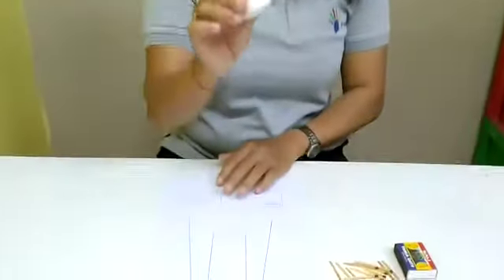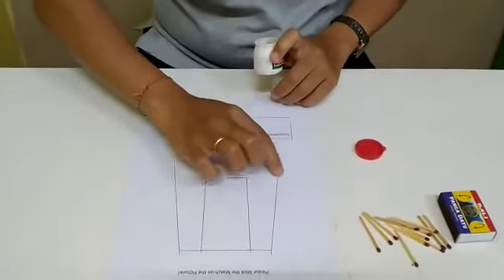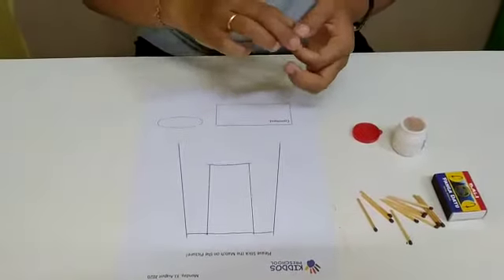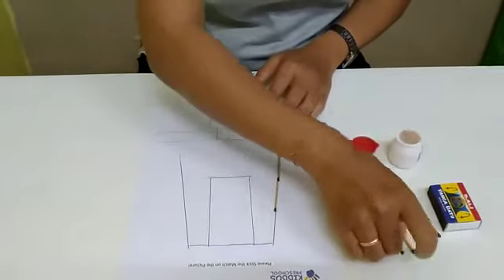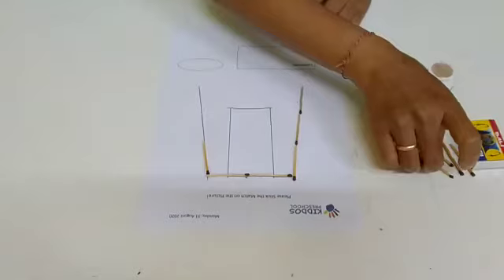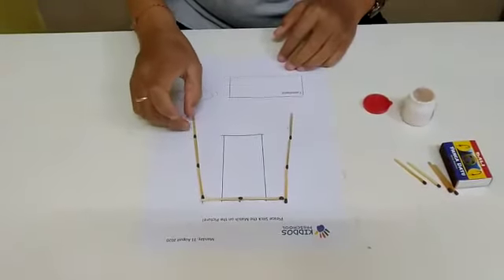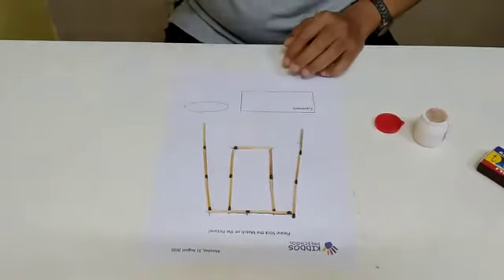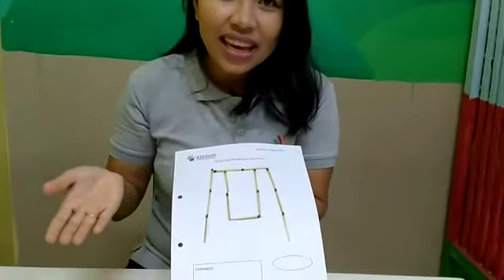Sticking the picture of swing with match stick